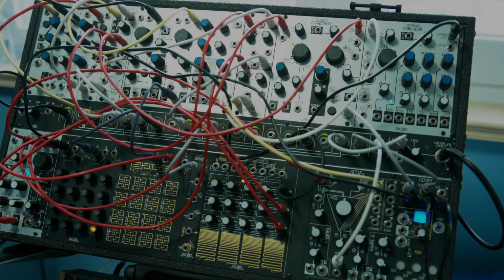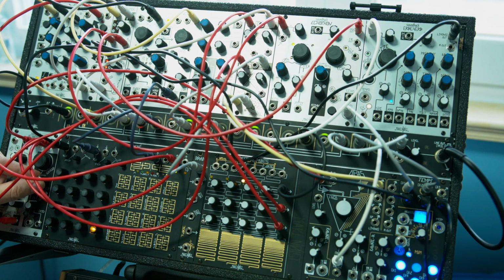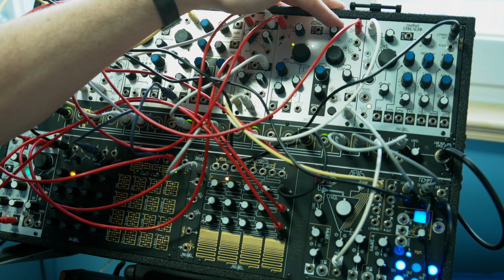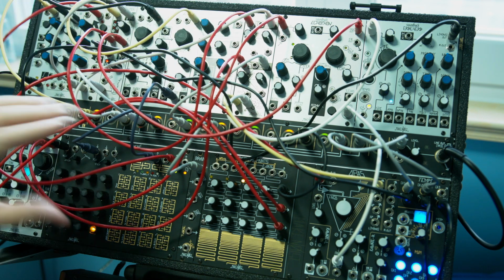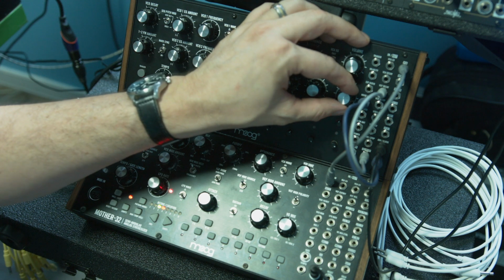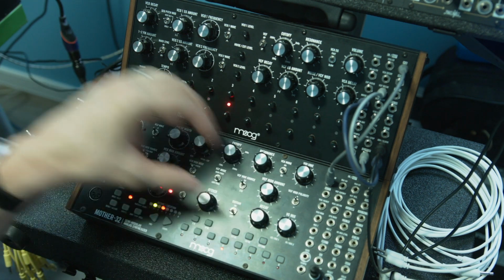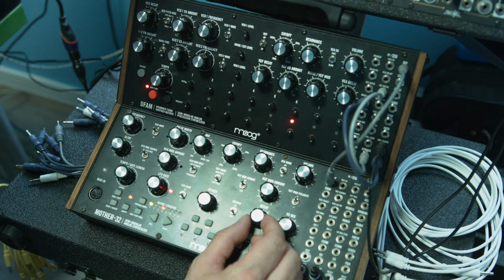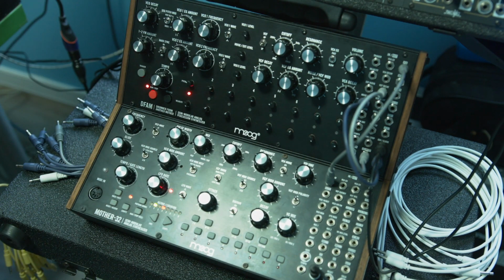Adding TONALITY to NOISE using the MakeNoise QPAS filter.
In this video, I use the QPAS filter from MAKENOISE to create melodic pads and expressive builds with Modular Synthesizers.